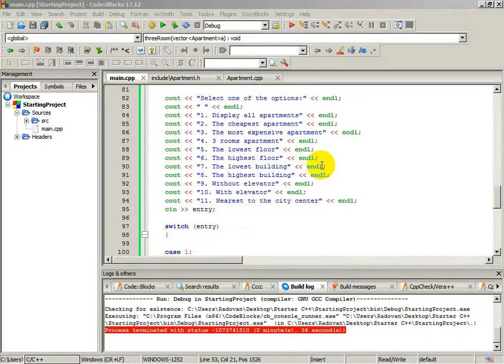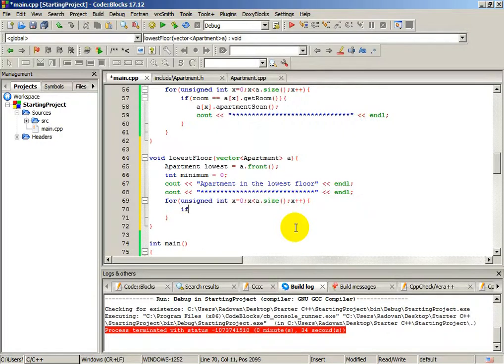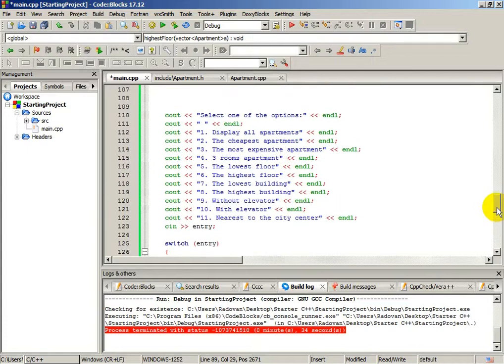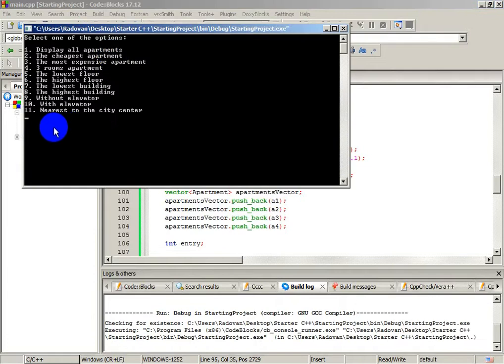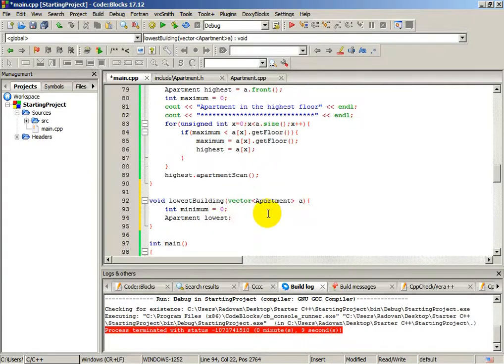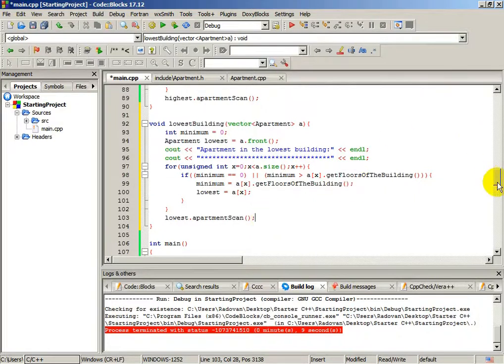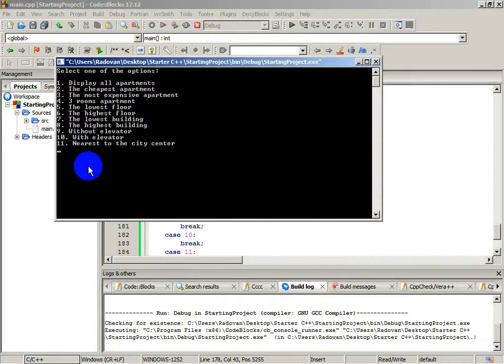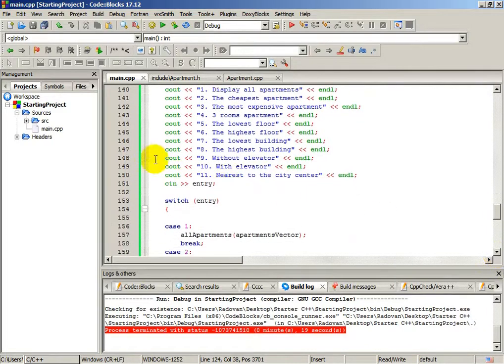C++ Programming #53 Apartments Sale App part4